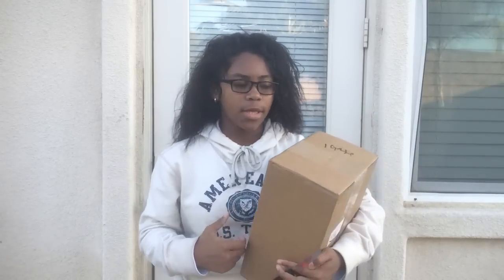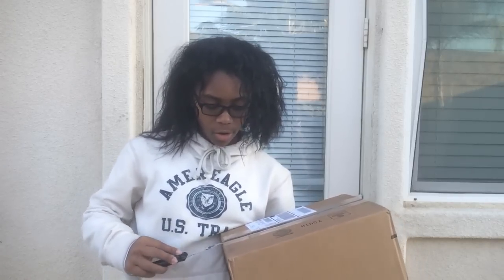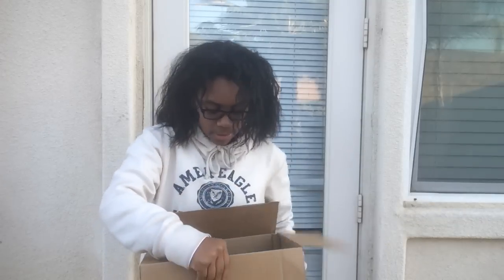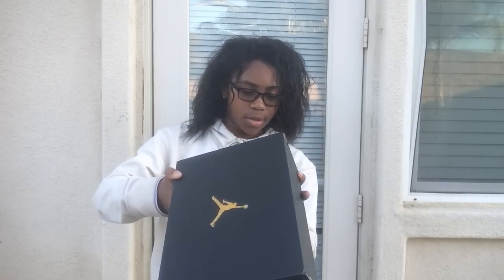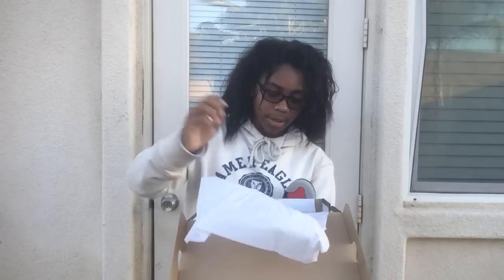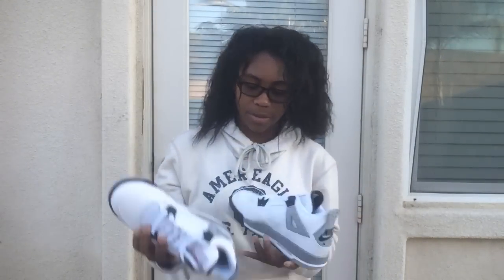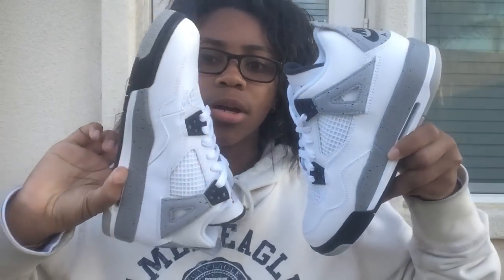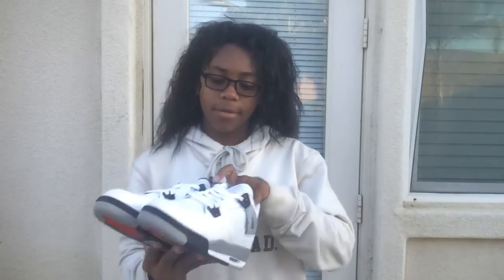Sneaker Unboxing "My Grails"